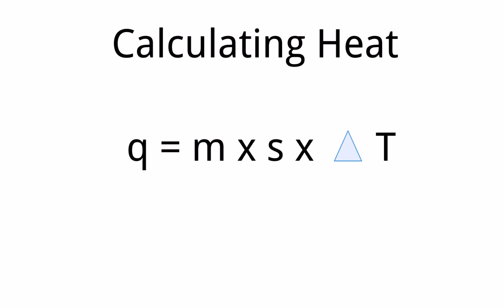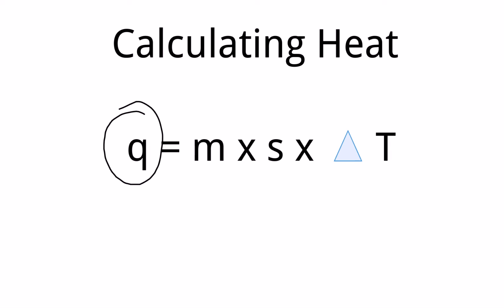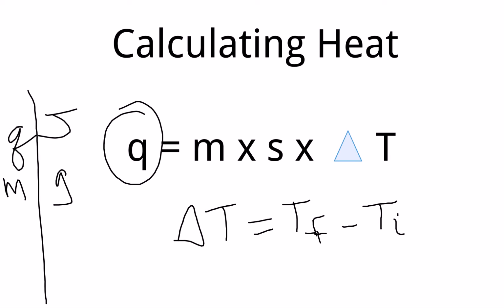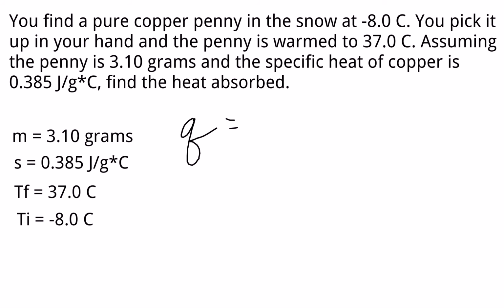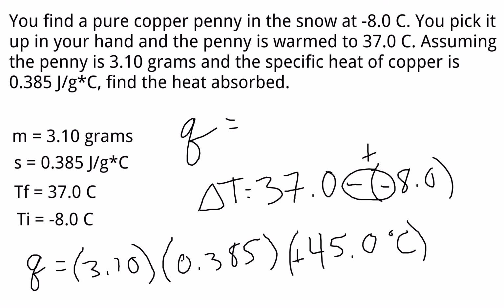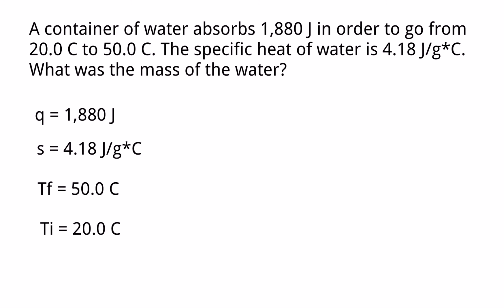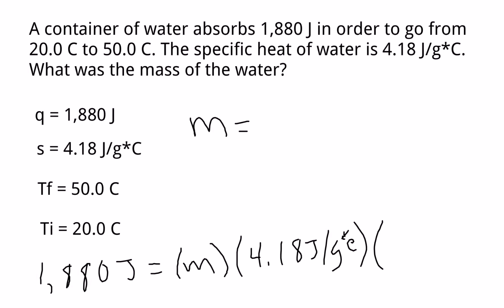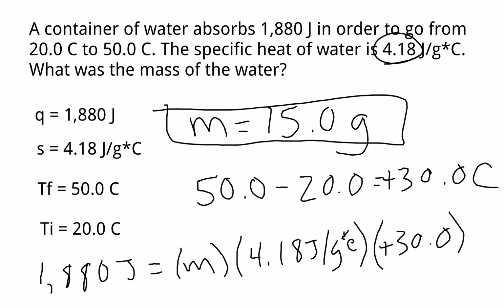Thermodynamics - Heat and Specific Heat (Heat Capacity)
In this lesson we discuss heat, what heat is, and how it differs from temperature. We also learn to calculate heat absorbed or heat released using specific heat / heat capacity values.